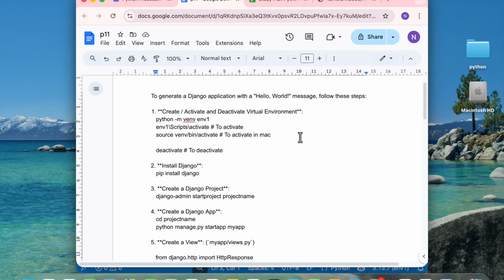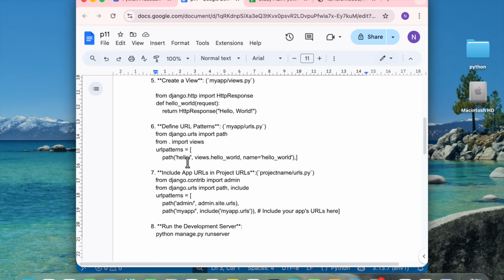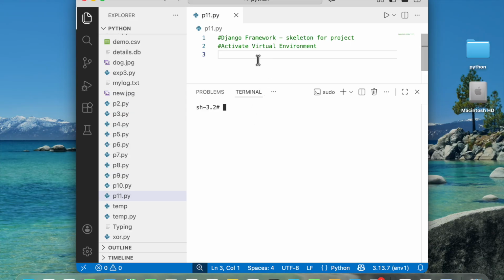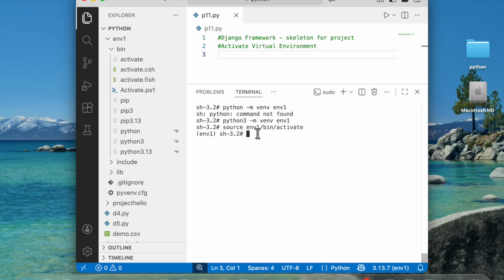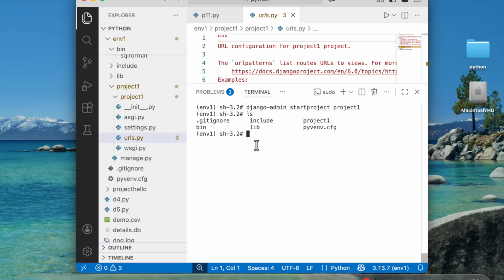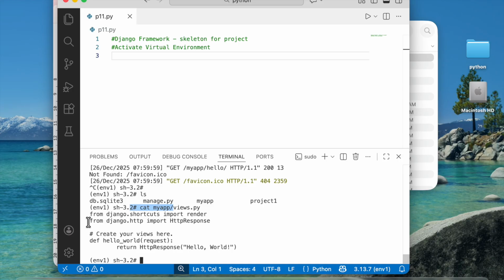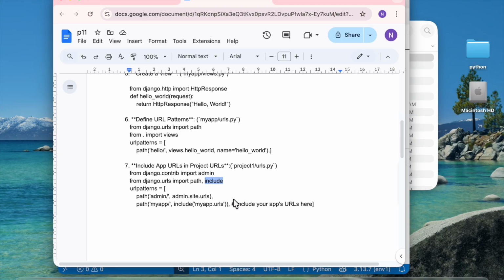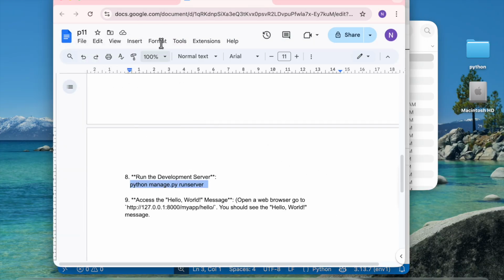Lecture 35 - Python Basics: Introduction to Python Framework (Django)